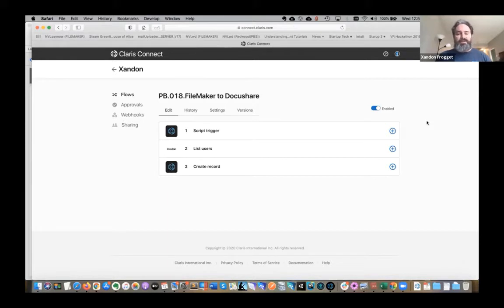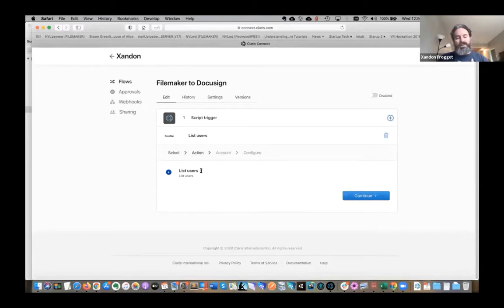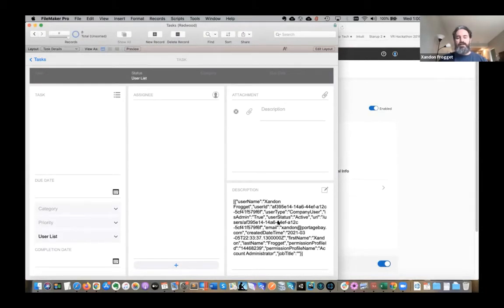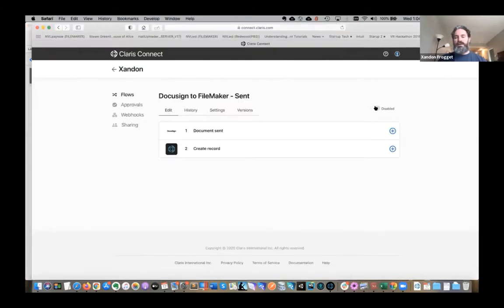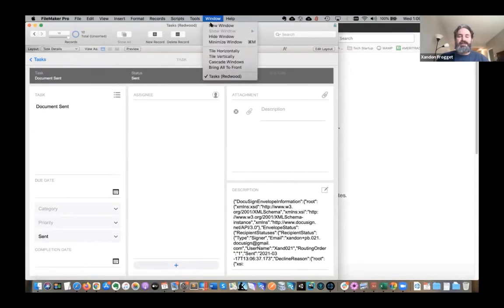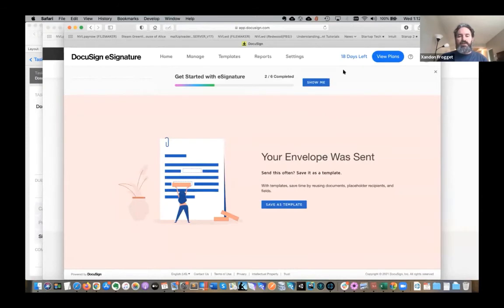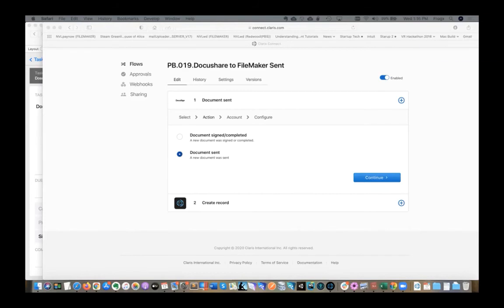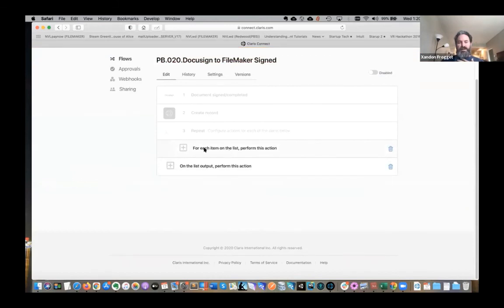Claris Connect: Overview of DocuSign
In this clip from the March 2021 Claris Connect Meetup, Xandon Frogget of Portage Bay Solutions reviewed the connector of the month, Docusign and the benefits of integration.

The Meetup is open to all backgrounds and experience levels and discusses all aspects of incorporating these automations into your solutions. Claris has an extensive list of connectors already, with more being added.

FILEMAKER FIXIT!